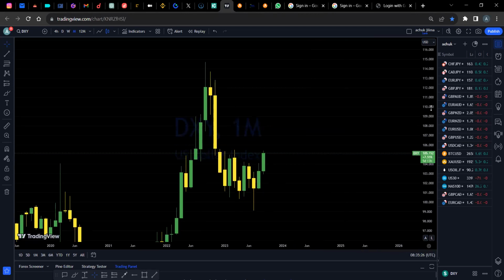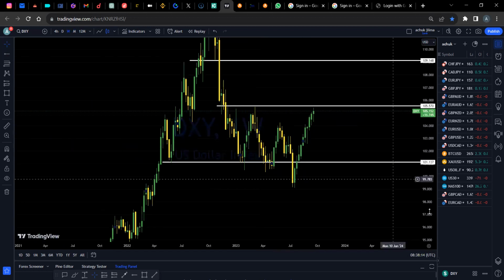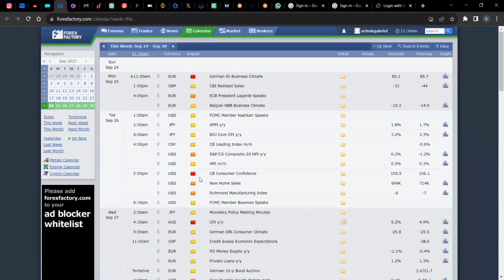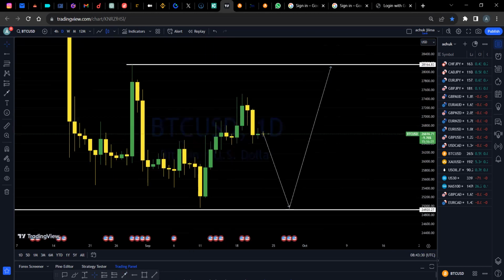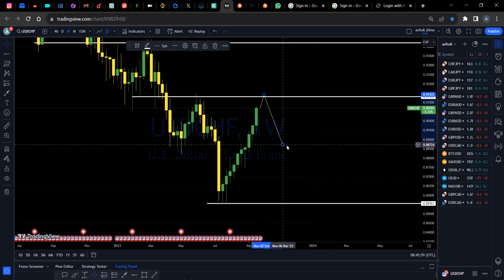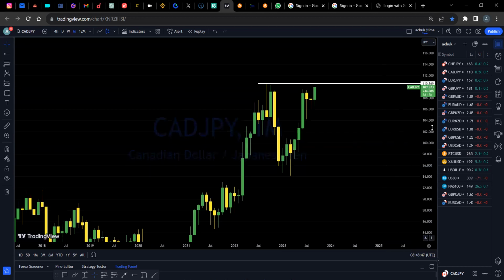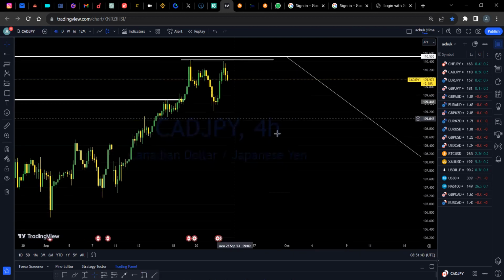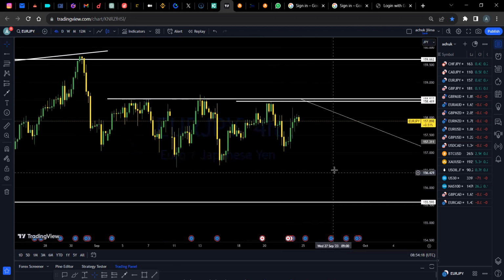TBS WEEKLY FOREX OUTLOOK || ADVANCED PRICE ACTION TRADING || PART 6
welcome Traders into our next Weekly Forex Forecast  breakdown , we continue to go over various pairs as we get into the new week, a wide range of concepts to continue  guiding  you through your trading. Both Macro and micro fundamental insights are shared in this video  with examples from the DXY  CADJPY as well as EURJPY. Enjoy the video and learn a thing or two
LOG ONTO
AND OPEN UP YOUR TRADING ACCOUNT TO EXPERIENCE THE BEST TRADING EXPERIENCE WITH UNBEATABLE SPREADS WITH THE LOWEST COMMISIONS